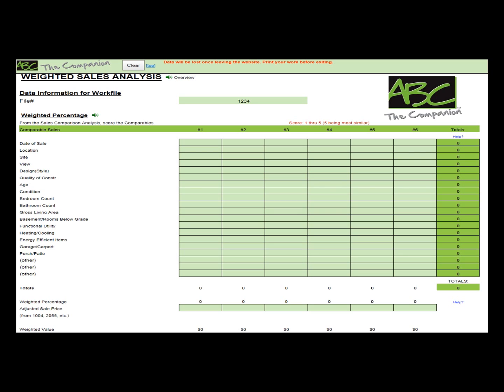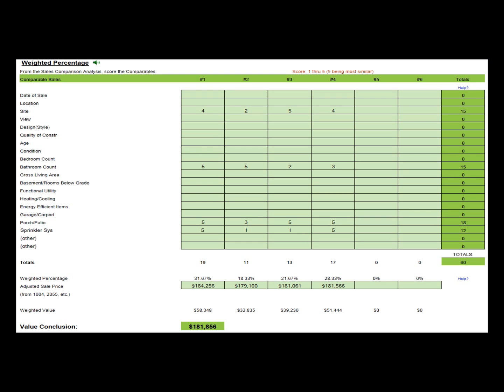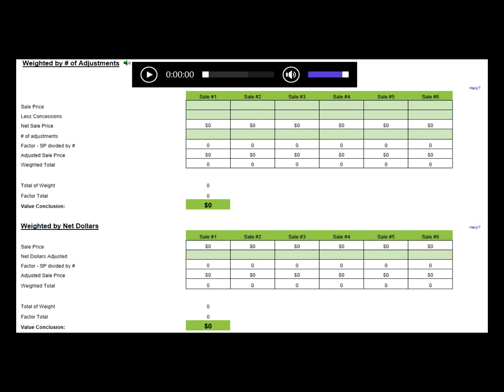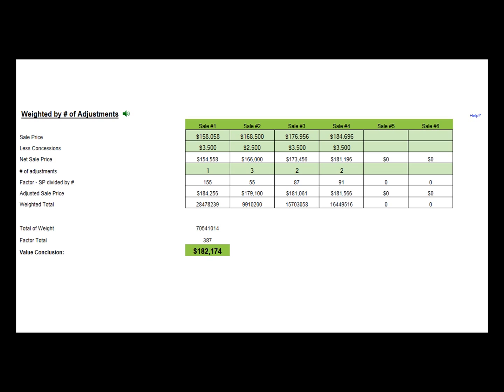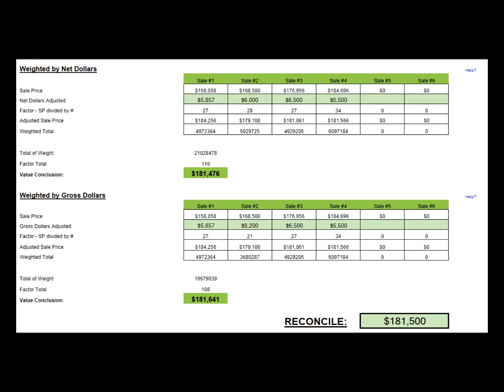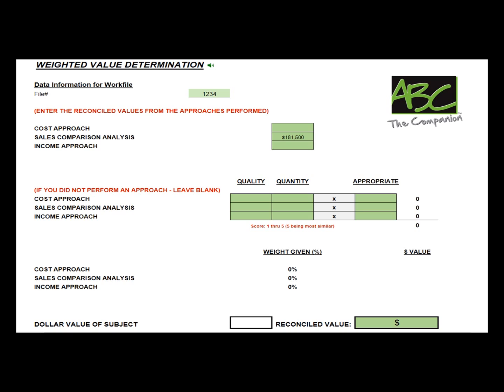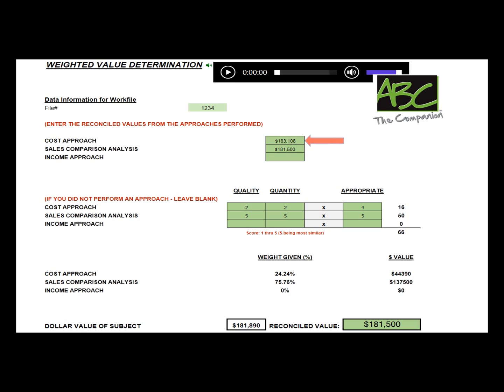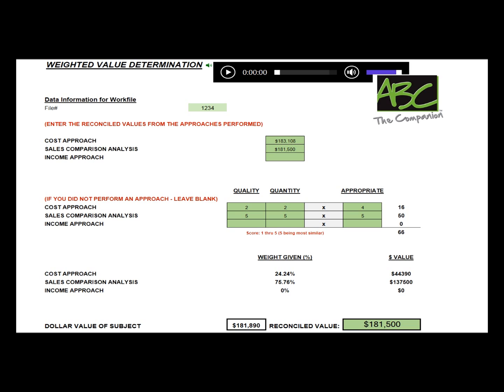ABC Weighted System - HD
Weighted Analysis - HD